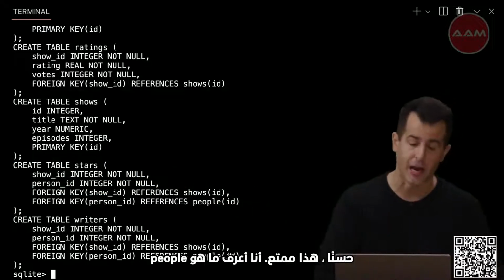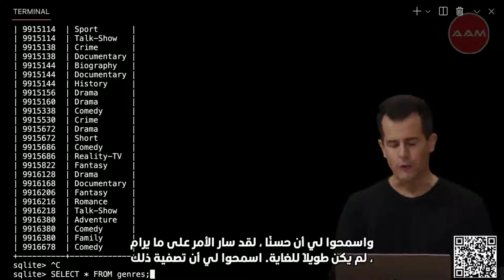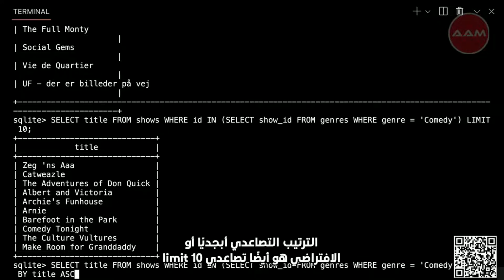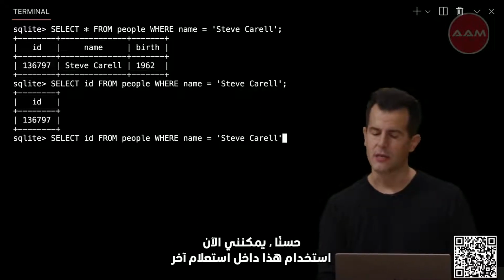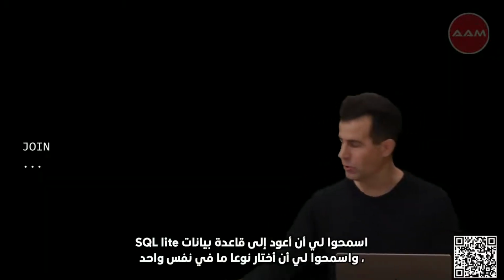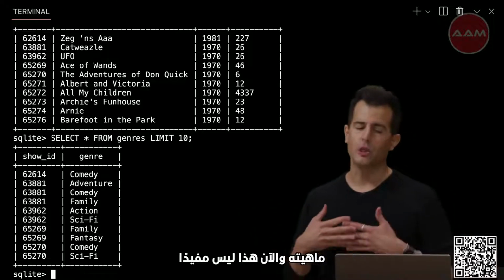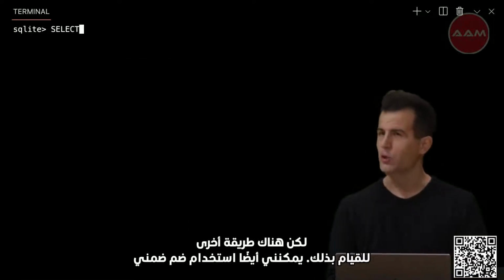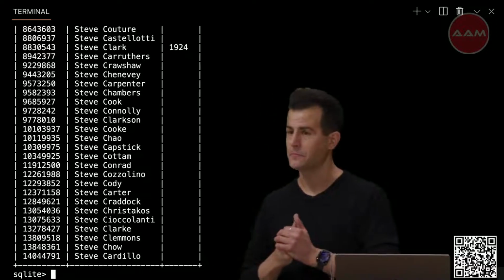48- الجزء الرابع من محاضرة الاسبوع 7 - SQL - مترجم عربي - بعنوان - Primary Keys, Foreign Keys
48- الجزء الرابع من محاضرة الاسبوع 7 - SQL - مترجم عربي - CS50 2022 - بعنوان - Primary Keys, Foreign Keys

هذا الفيديو ترجمة للجزء الرابع من محاضرة الاسبوع 7 - SQL -

- Primary Keys, Foreign Keys, Relationships

للمهتمين بعلوم الحاسوب وتطبيقات الهاتف المحمول وتطوير الألعاب وتقنيات الأعمال وفن البرمجة.

كورس - CS50_2022 - مترجم عربي كامل